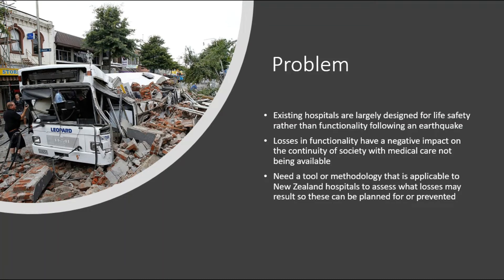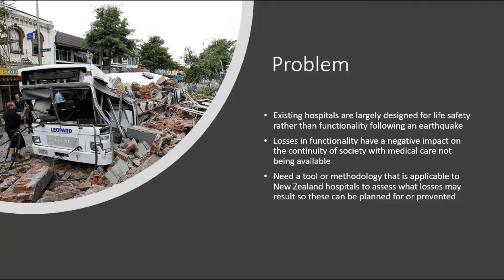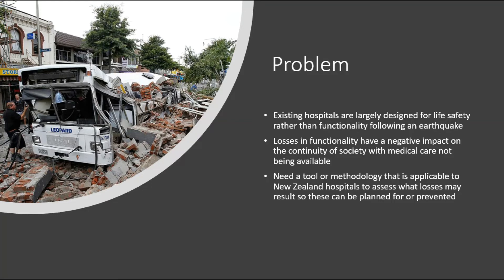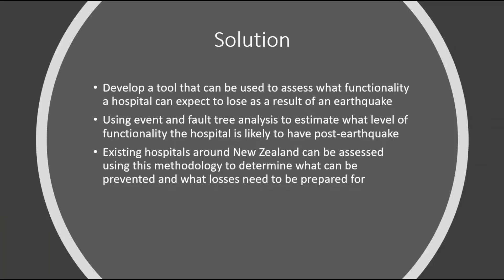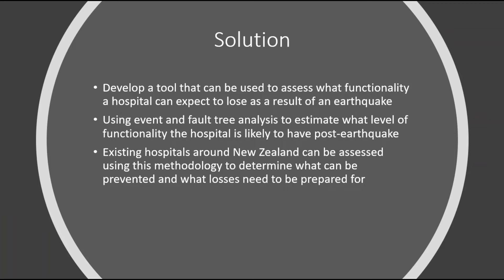Resilience rating system for hospitals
R&D project by: Liam Singer
Supervisor/s: Dr Megan Boston

Waikato Engineering Design Show, 2022, School of Engineering, The University of Waikato